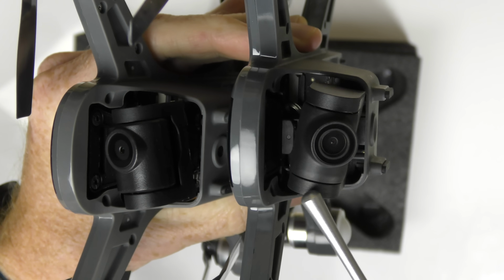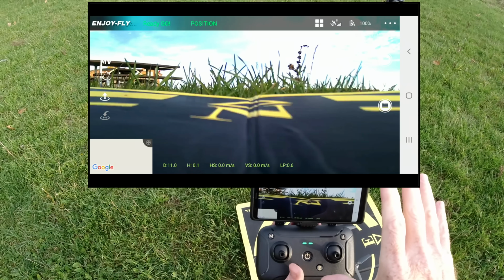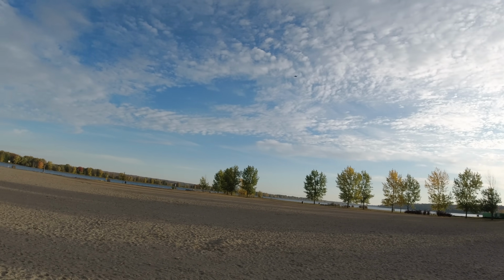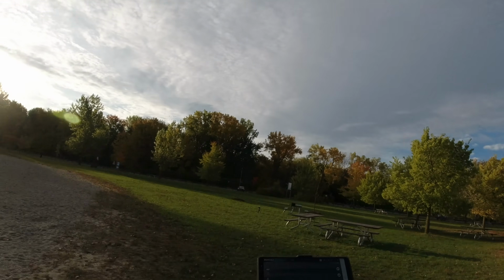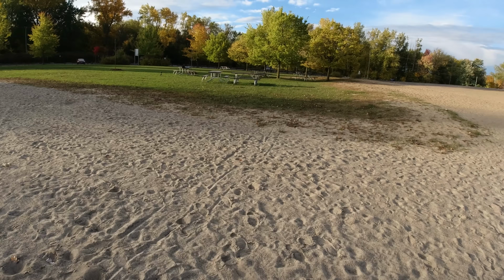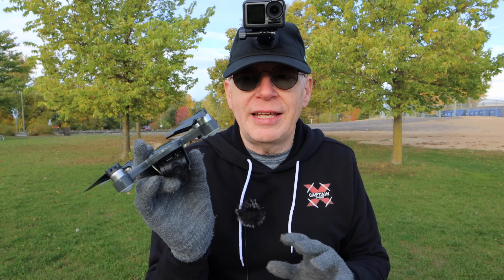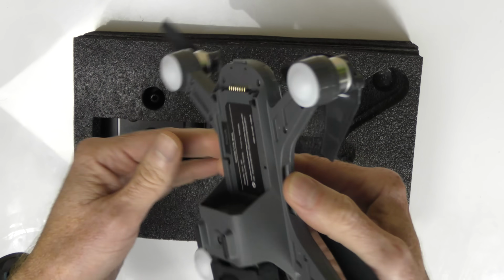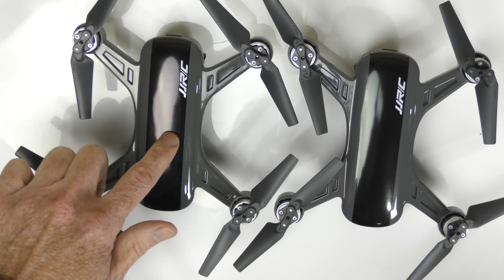The Upgraded JJRC X9P Drone - Improved Camera - Review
In this episode I take a look at the new JJRC X9P drone.  The only difference from the original X9 drone is the camera.  You can find this product on sale at Geekbuying website.

JJRC X9P 4K 5G WIFI 1KM FPV Dual GPS 2-Axis Gimbal RC Drone - Black

JJRC X9P Heron 4K Version 5G WIFI 1KM FPV GPS RC Drone - Two Batteries With Bag

JJRC X9P Heron 4K Version 5G WIFI 1KM FPV GPS RC Drone - Three Batteries With Bag